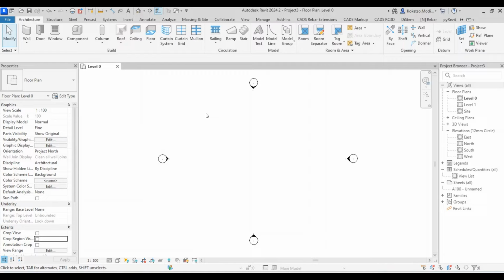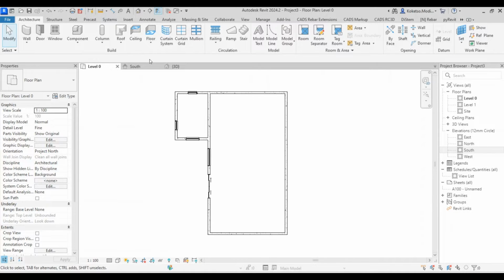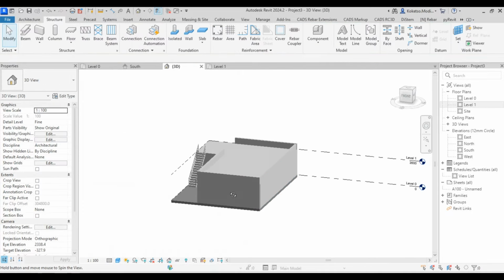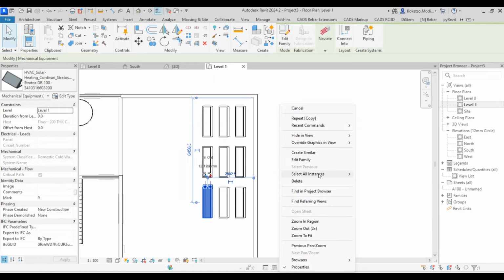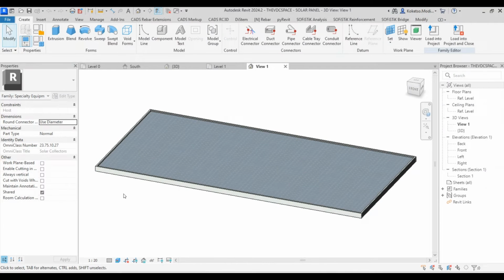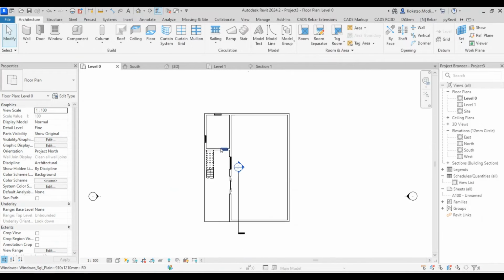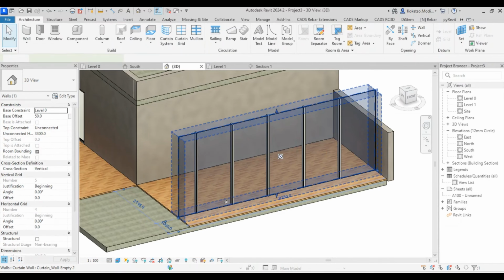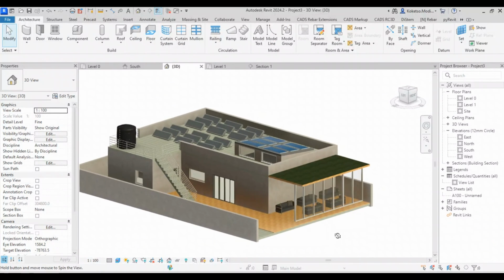Sustainable Housing in Revit.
In this tutorial, I demonstrate how to model a basic concept of a sustainable home.